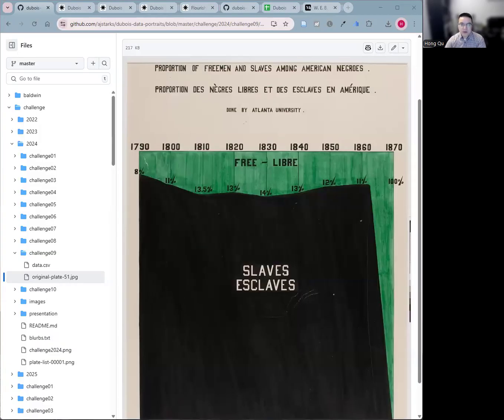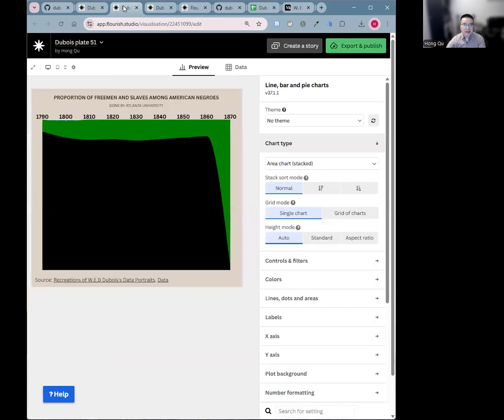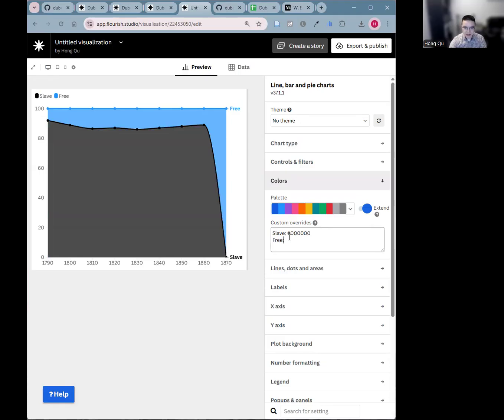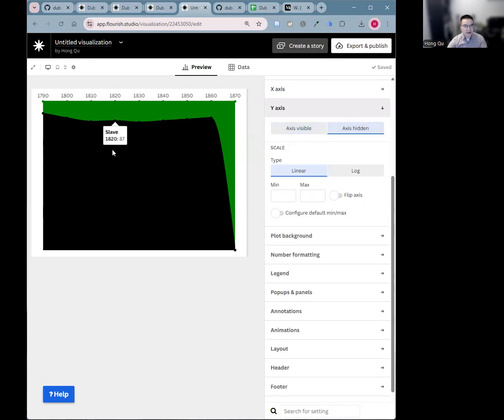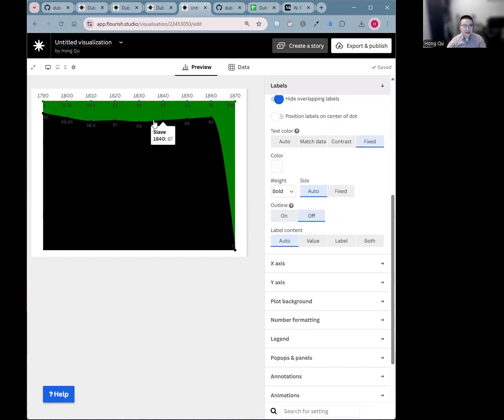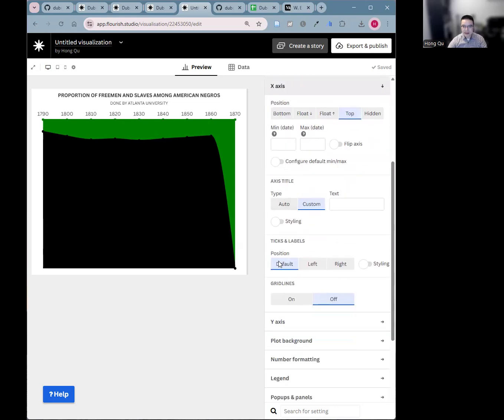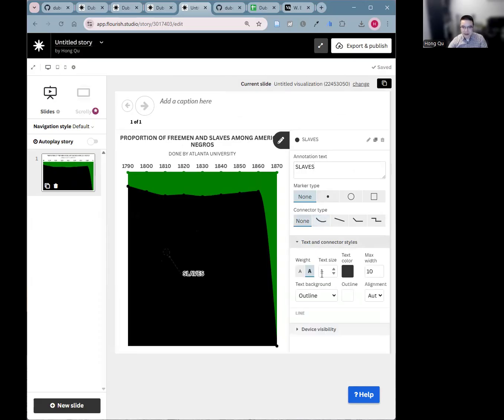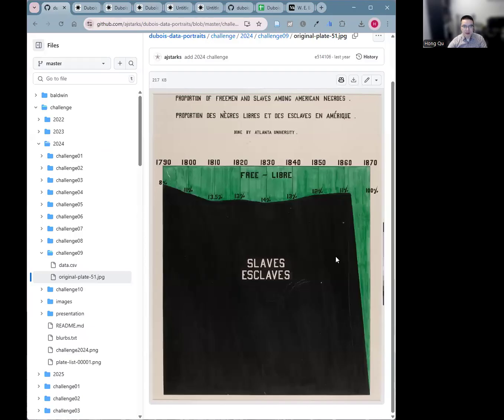Flourish tutorial Dubois plate 51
Recreating W. E. B. Du Bois' Plate 51 using Flourish.